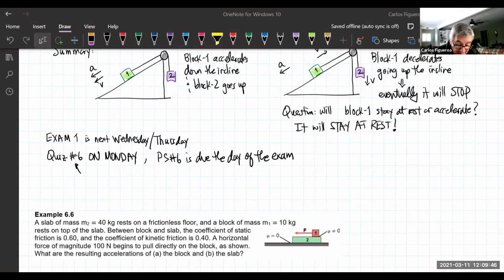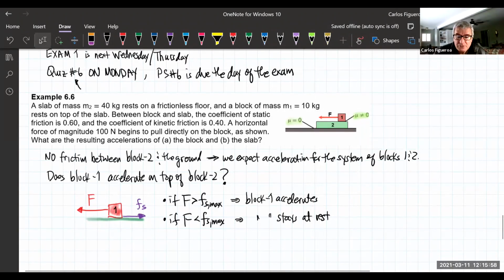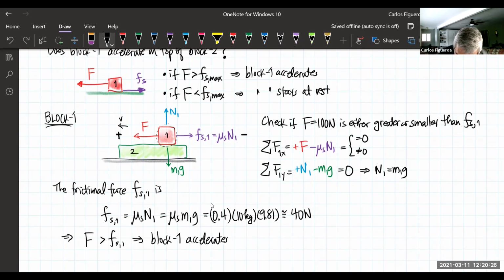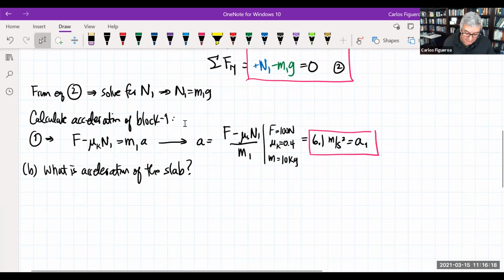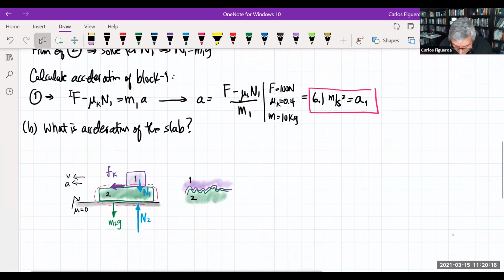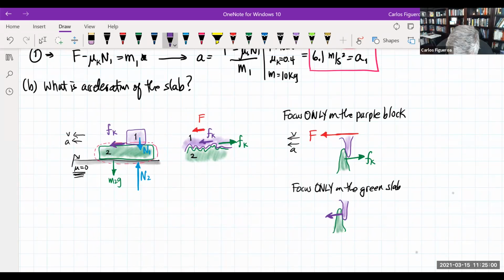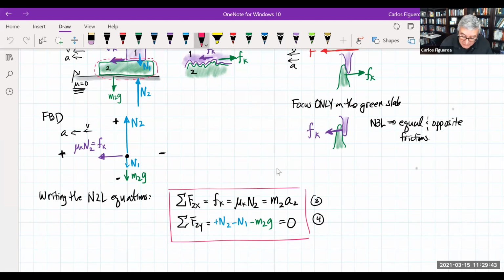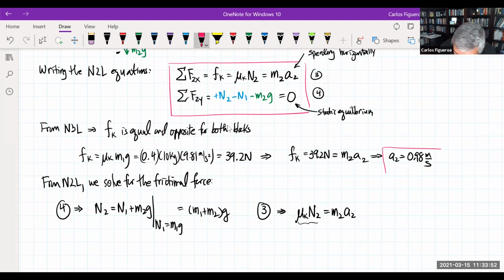Phys 4A Example 6.5